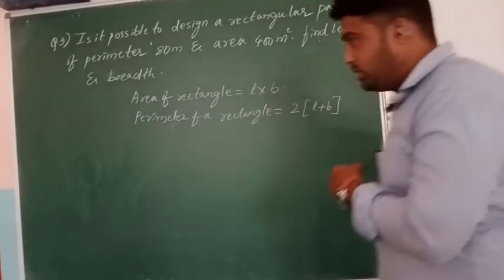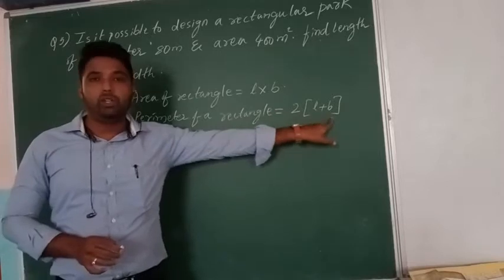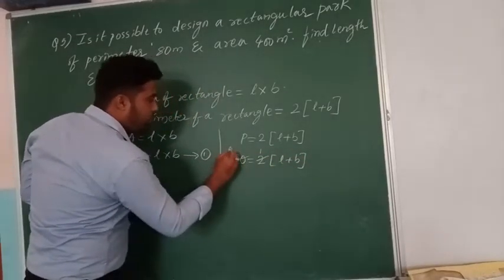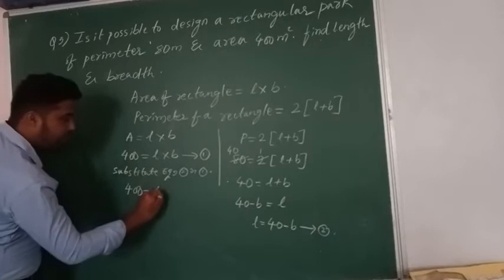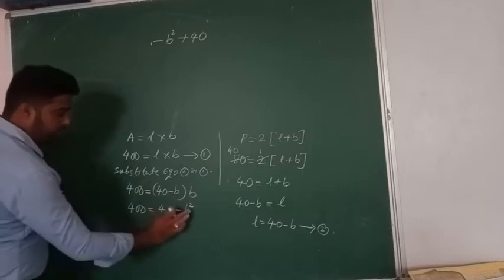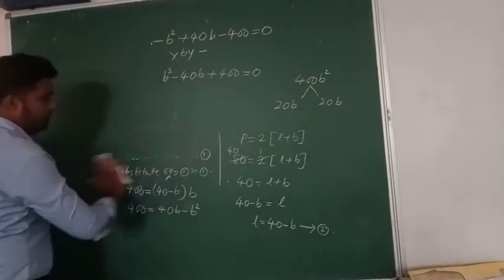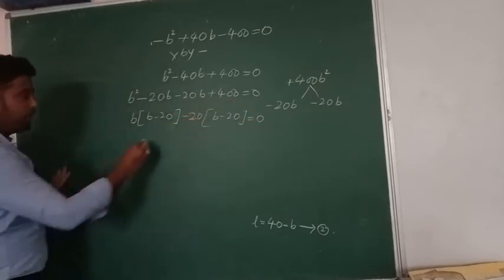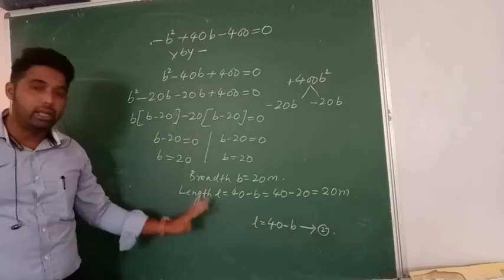Quadratic Equation - 25